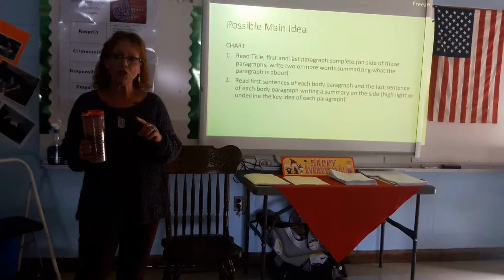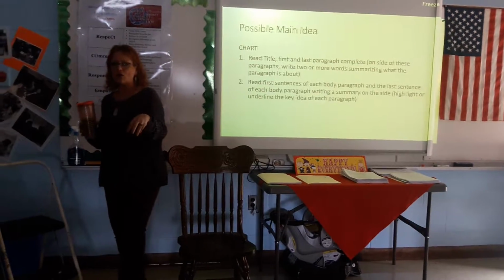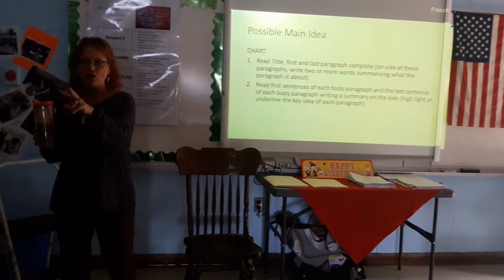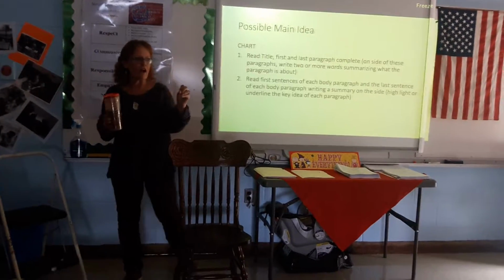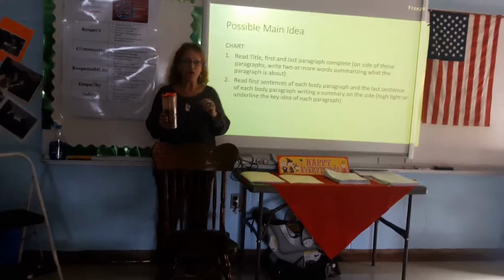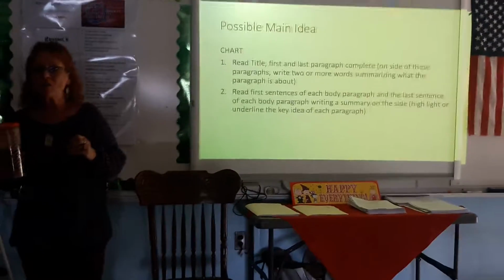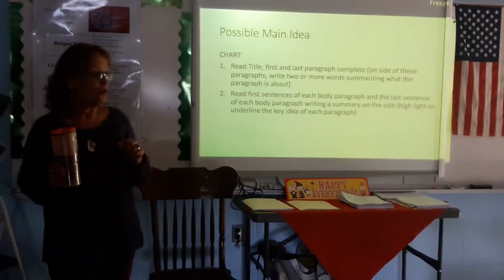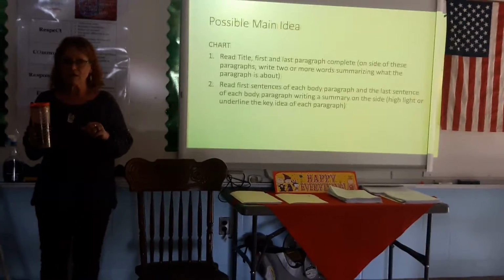Pre-reading: CHARTING an article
Part 1 building on main idea through CHARTING for annotating